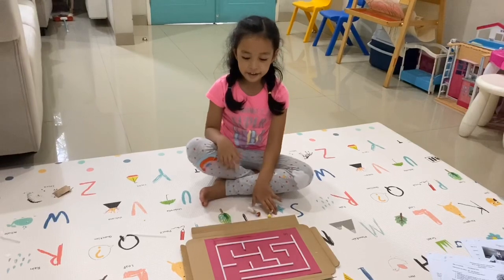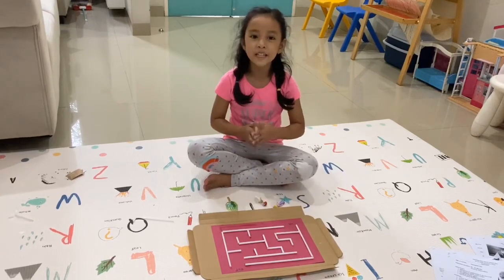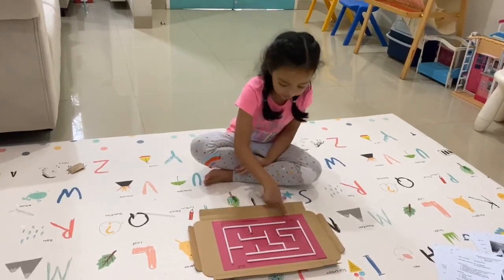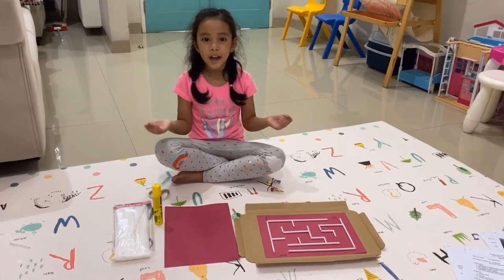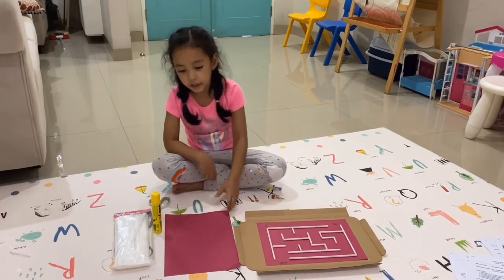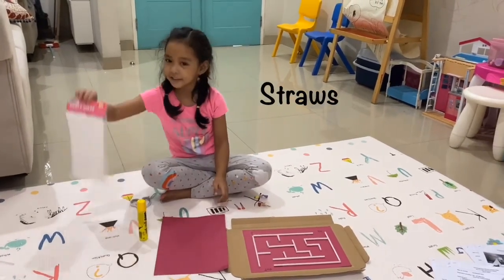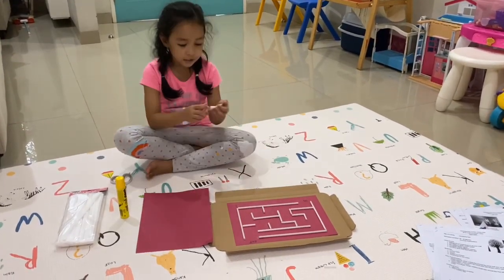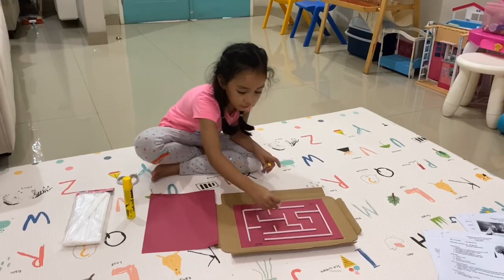Art & craft - DIY card box maze